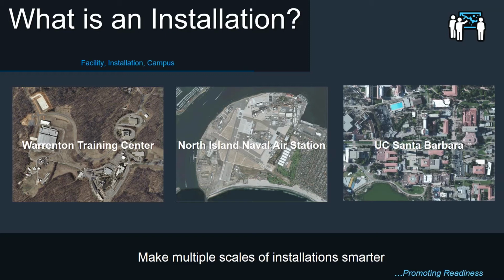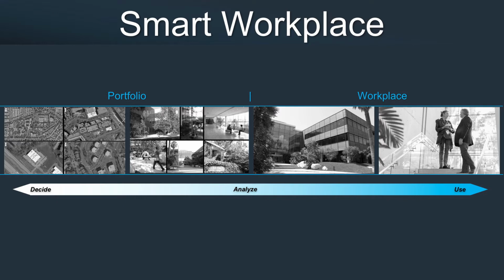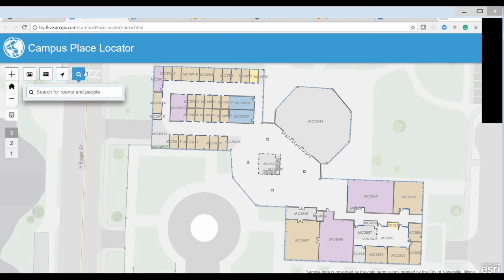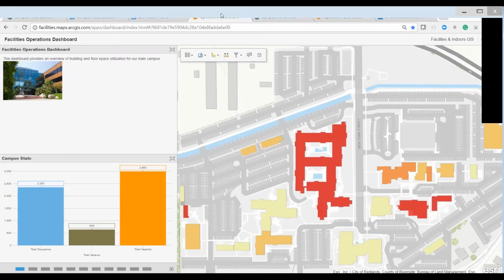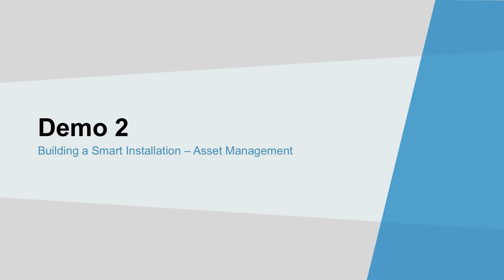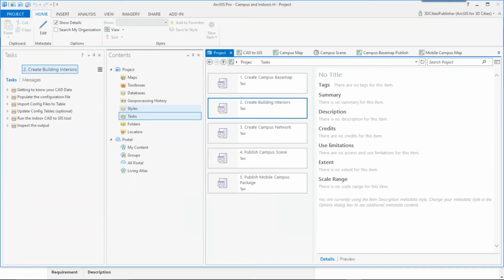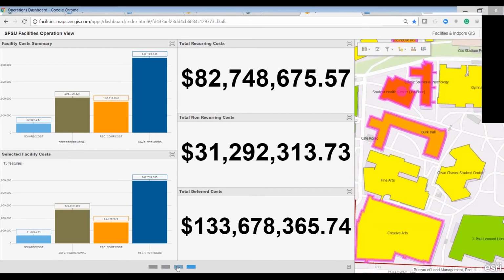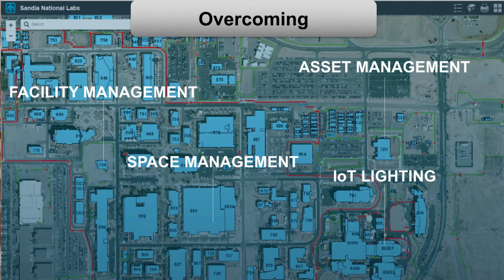Building a Smart Installation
In this overview webinar, you will learn what makes your facility, installation or campus smarter. A Smart Installation improves operational readiness by connecting all departments, providing shared understanding off all the assets and activities on a facility, installation or campus. The phrase Smart Installations is an umbrella term for several objectives. Under the heading of smart installation are sub-themes such as smart workplace, sustainable installation, safe installation, resilient installation, and smart portfolio. The goal is to improve organizational transparency, planning and analysis, operations, and engagement with stakeholders and others. Thus making the installation a place that functions efficiently and contributes to overall readiness for the organization.